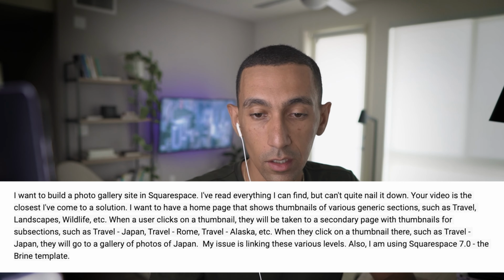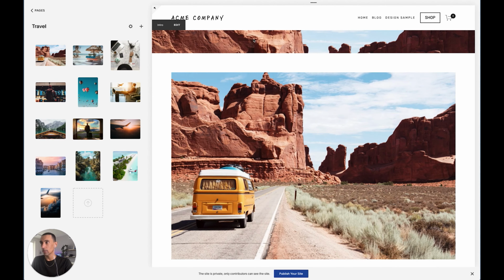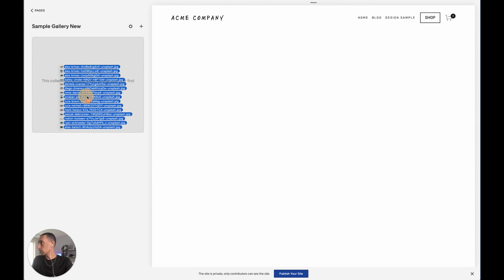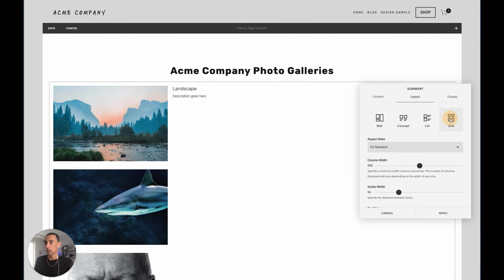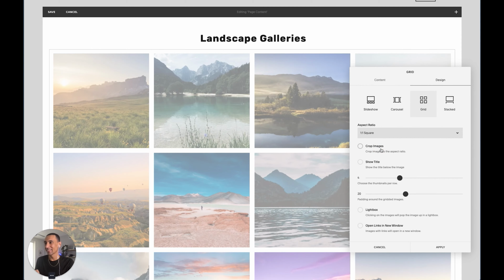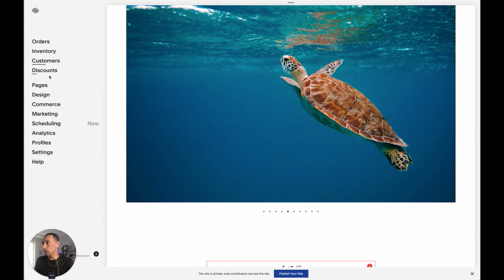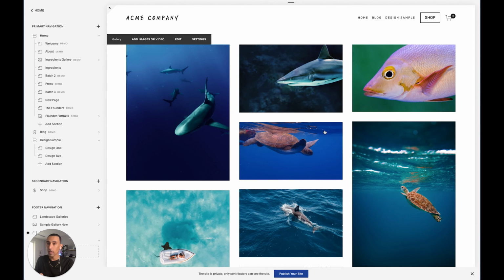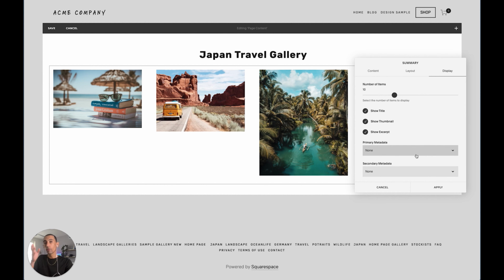Squarespace Galleries 5 Tips for Beginners (Squarespace 7.0 only)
In this video we cover the basics and some cool tricks with setting up your portfolio on Squarespace or designing different pages with sub-sections, this video will be a great introduction on Squarespace Galleries and how they work.

Timestamps:
00:00 - Intro
02:28 - Creating A Gallery
06:51 - Understanding the Summary Limit
08:36 - Linking Galleries to Additional Pages
17:25 - Designing Native Galleries
20:28 - Using Filters